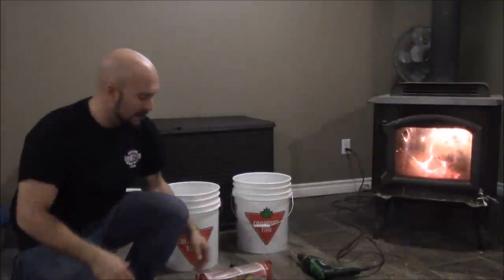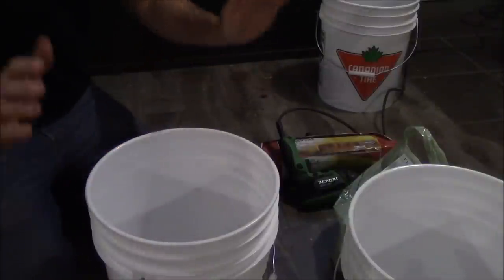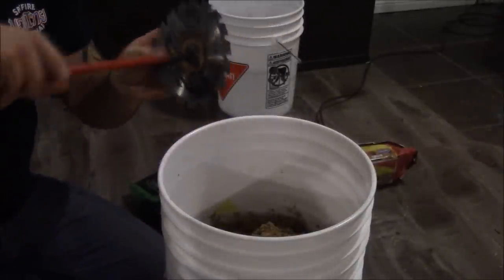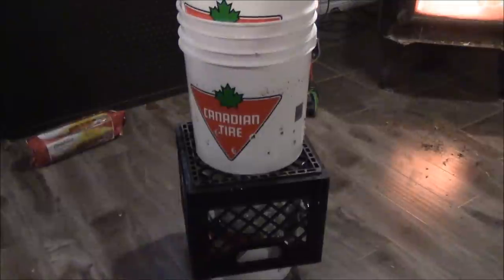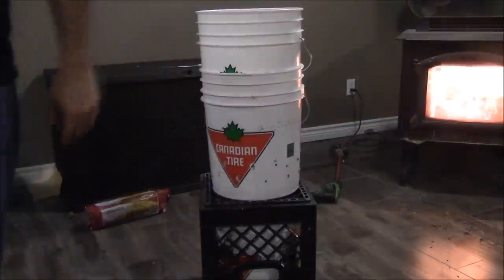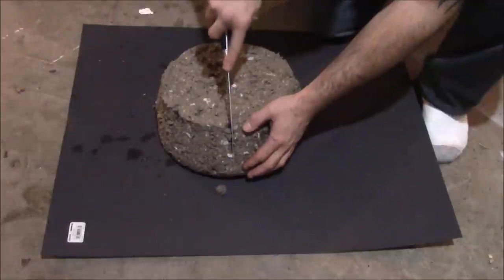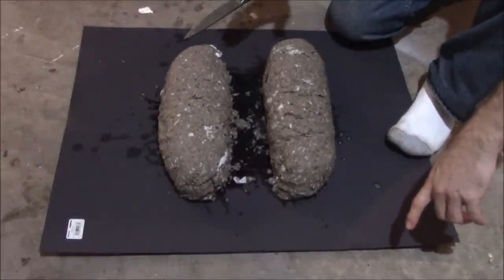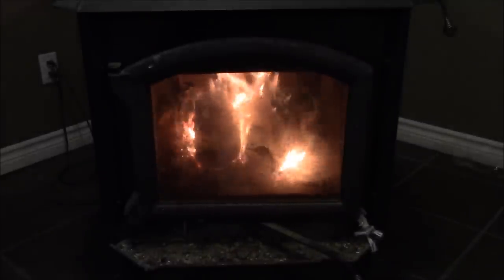FREE HEAT FOREVER! (DIY)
Save money on your heating cost and use this easy way to make free heat from scrap paper :)

** Microphone
RODE VideoMic Studio Boom Kit

** Lighting
Prismatic 18" Halo Ring Light with Stand